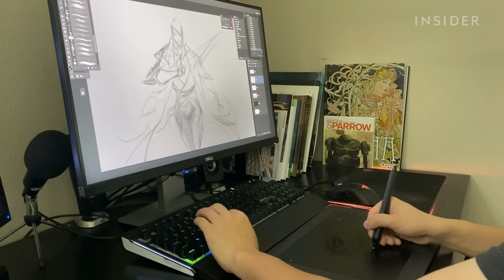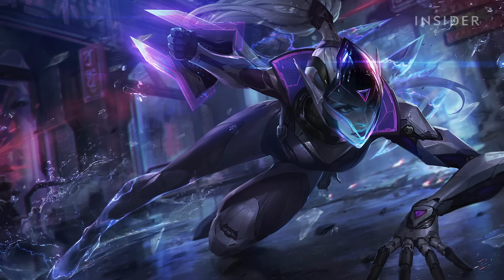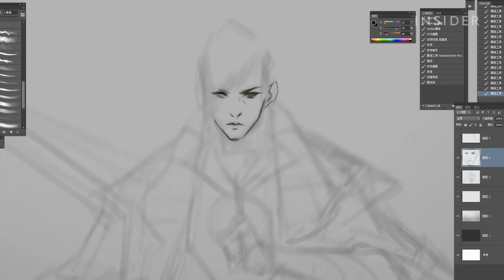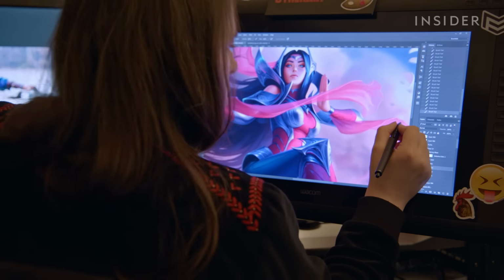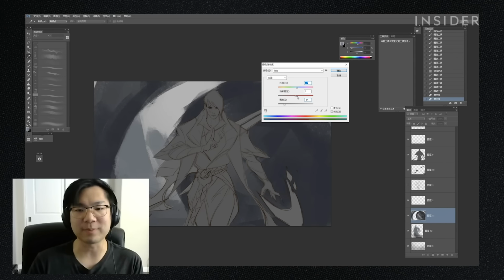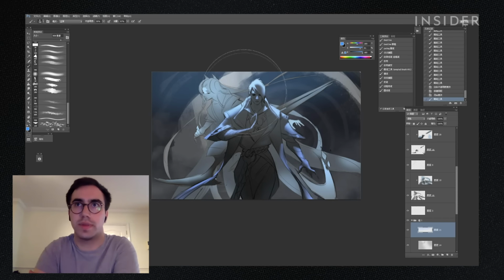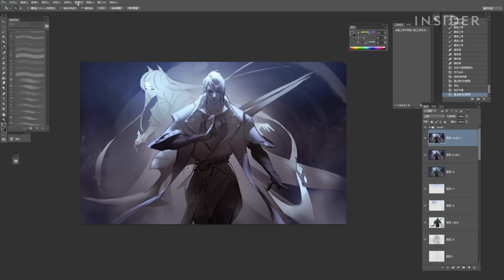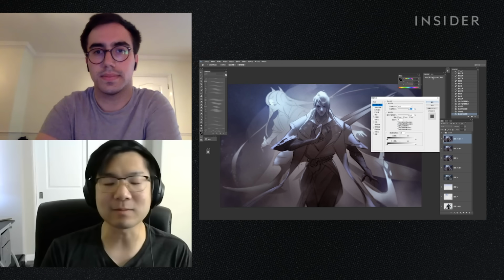How League Of Legends Champions Are Illustrated | Modern Icons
League of Legends is one of the most popular video games in the world. While the game is played using small 3D models of characters, Riot Games invests a lot of time and effort into creating detailed 'Splash Art' and lore for its characters so that players can fully immerse themselves in the world of League of Legends. Insider's Harry Kersh spoke to Chengwei Pan, a Senior Illustrator at Riot Games, to find out how he brings League of Legends Champions to life.